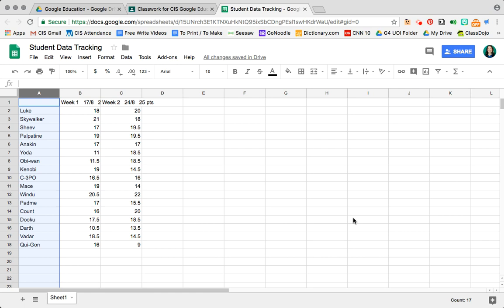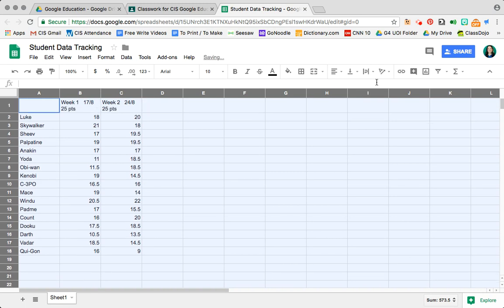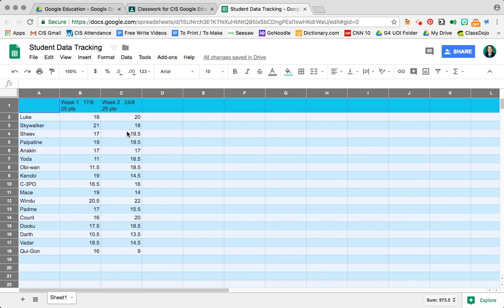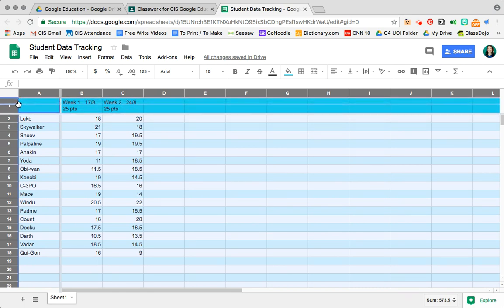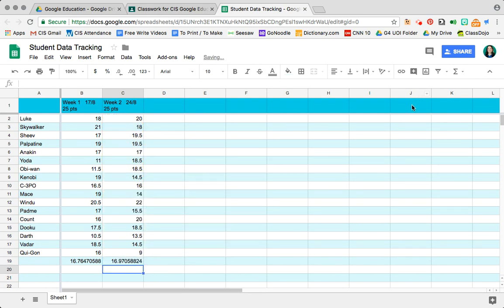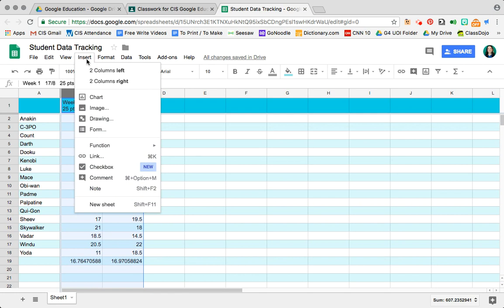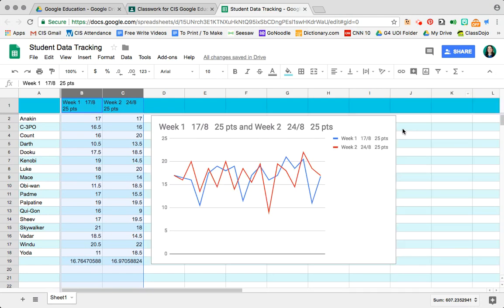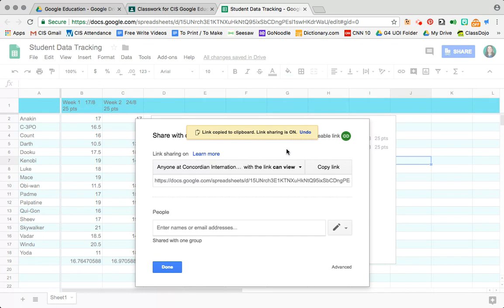Google Sheet Overview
0:34 Text Wrap
1:06 Alternate Colors
1:35 Freeze Column 1 and Row 1
2:26 Average Weeks
3:08 Sort class a to z or z to a
3:30 Create Charts
5:10 Share the Sheet